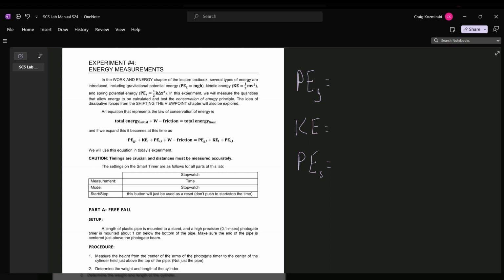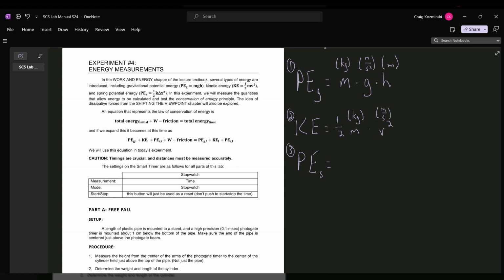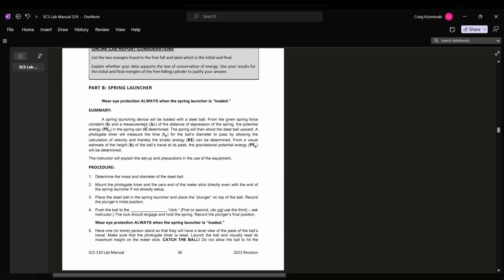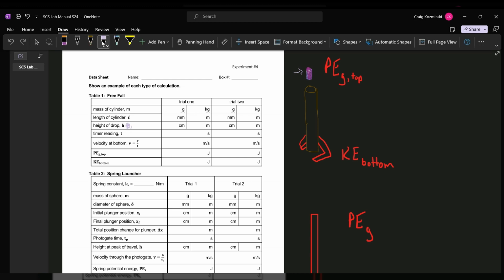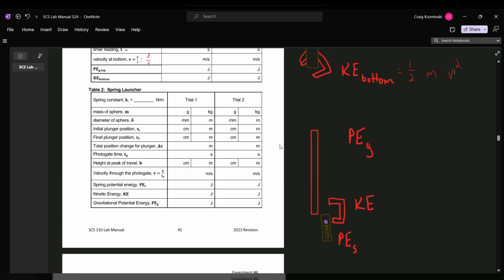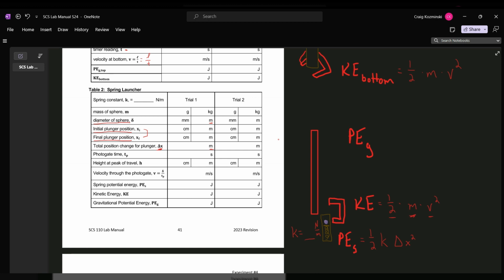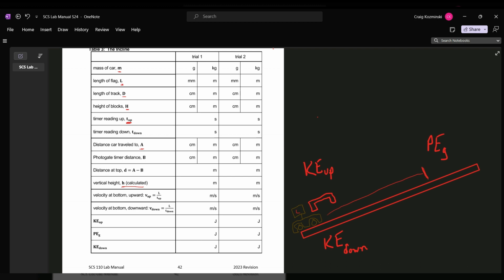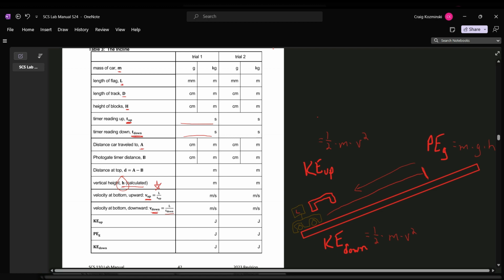SCS Lab Experiment #4